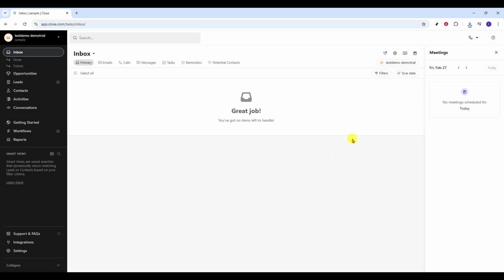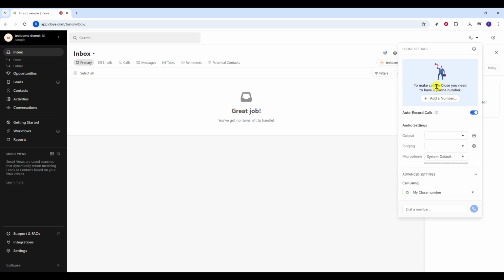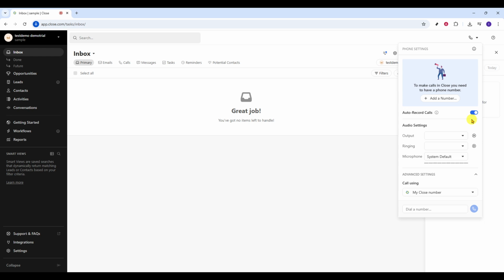How To Auto Record Close CRM Calls (2026) (Complete Guide)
Learn how to auto record calls in Close CRM with this complete 2026 guide. This beginner-friendly tutorial walks you through setting up automatic call recording, managing your calls, and tracking conversations efficiently in Close CRM.

Perfect for sales teams and managers who want to streamline call management, improve tracking, and boost CRM workflow.